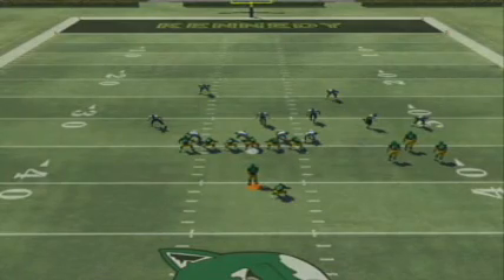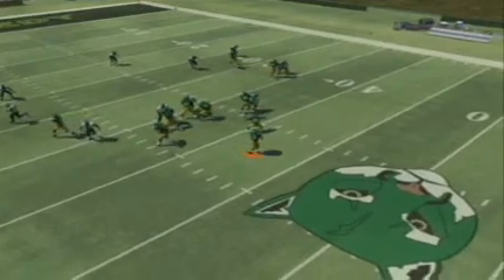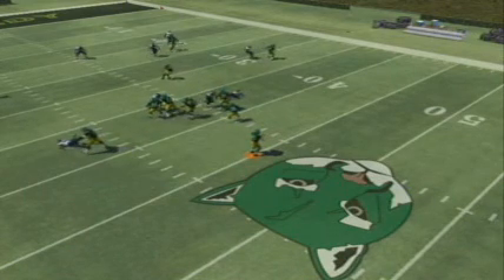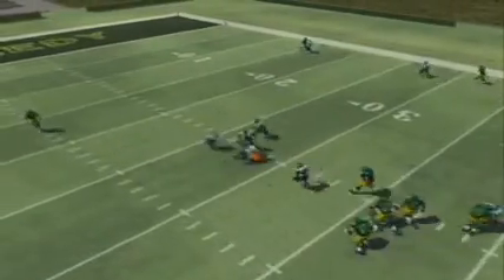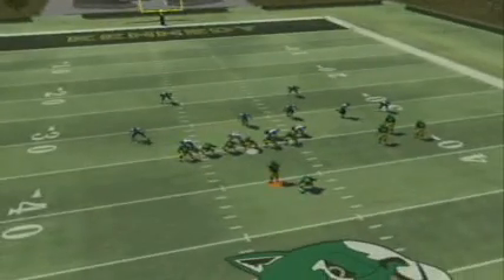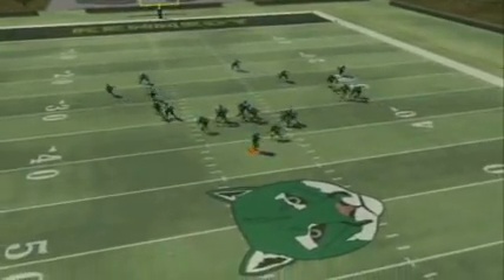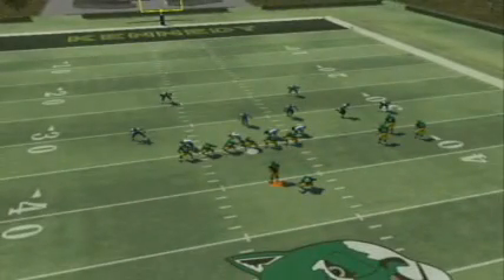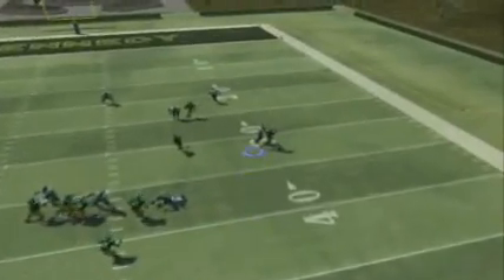267 Base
Demo